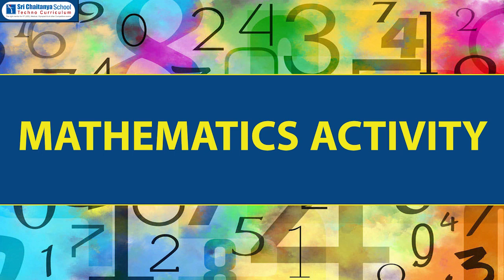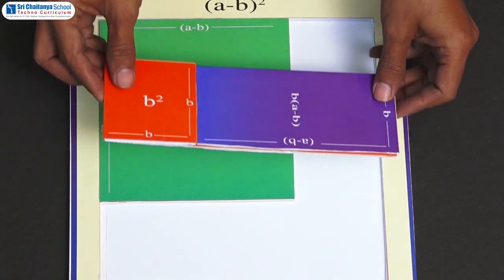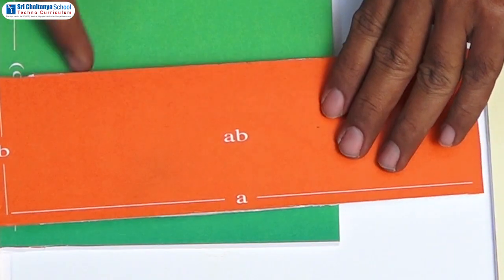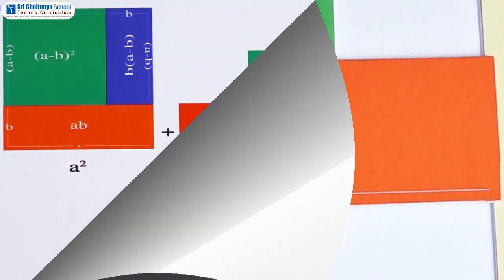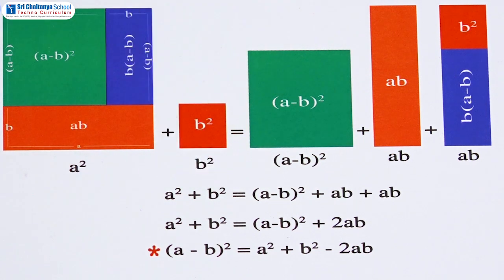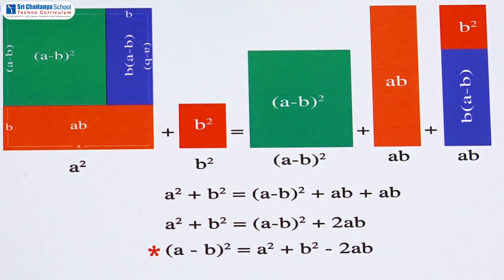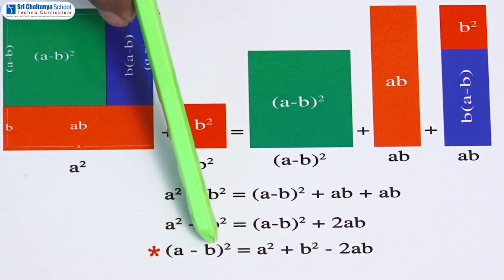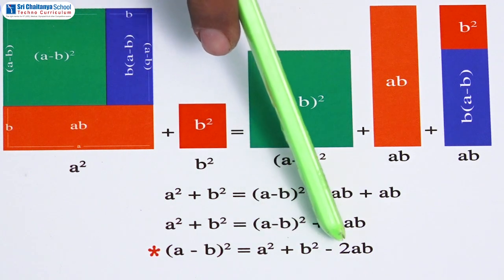SCTS | Maths | AP_TS-CBSE | 9th | Polynomials | (A - B) Whole Square